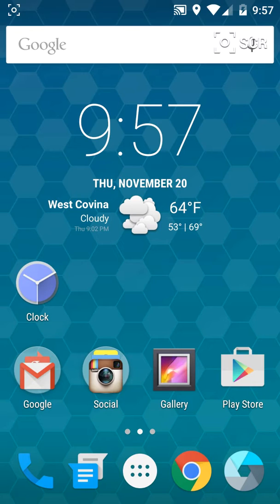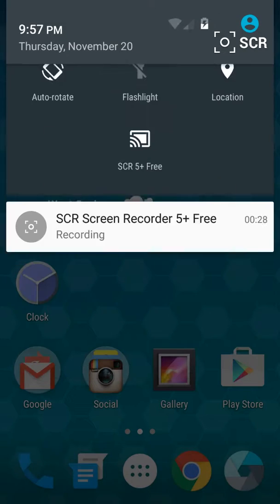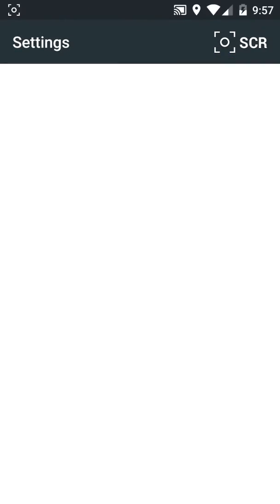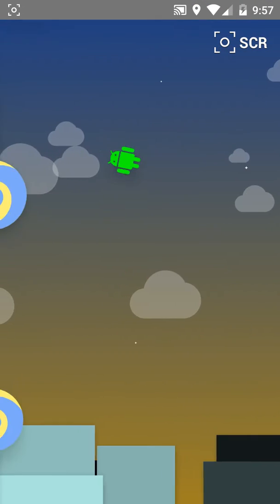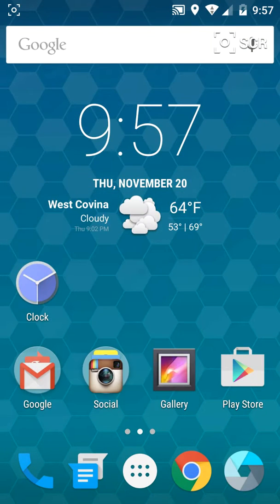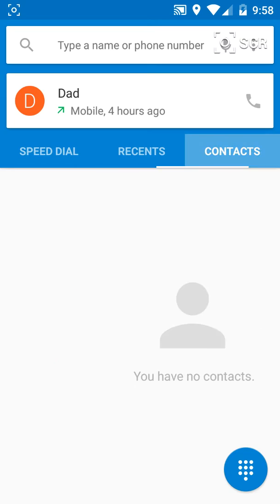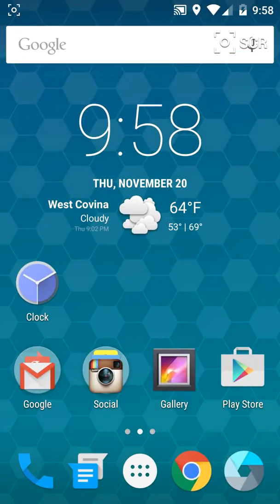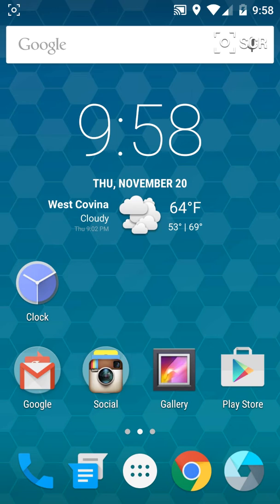(New) Android 5.0 Lollipop on Galaxy S4!